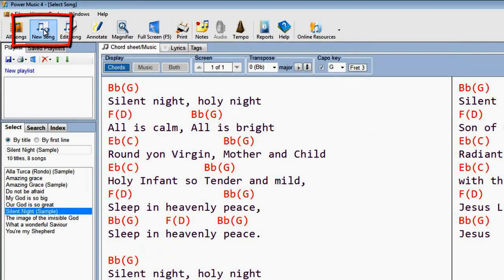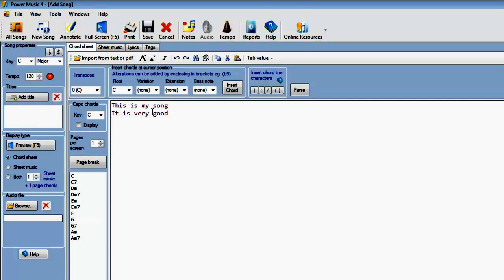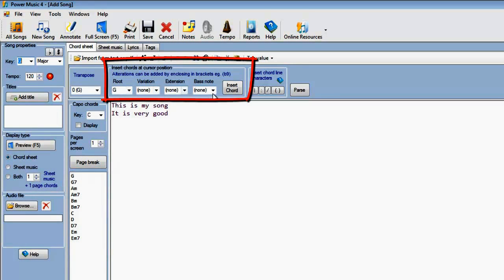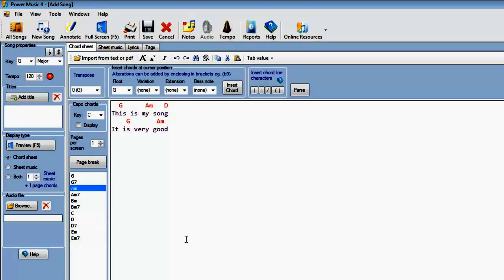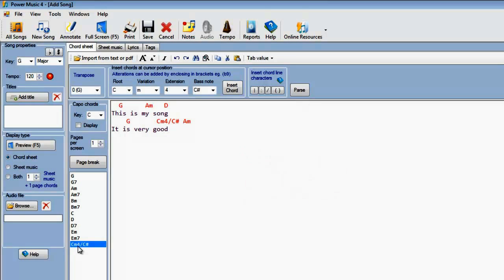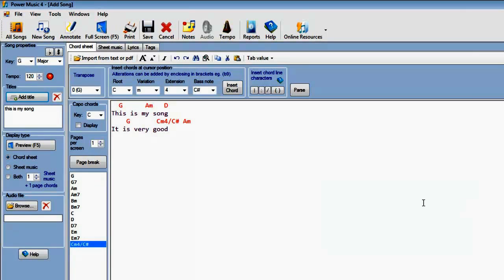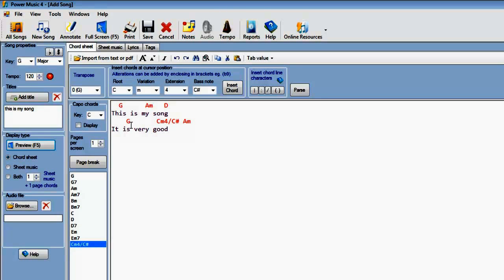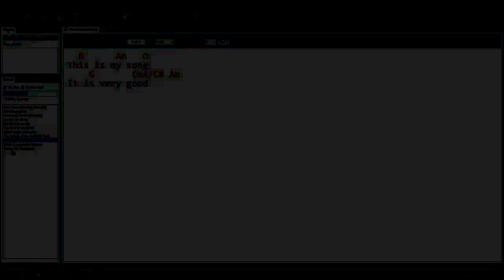Chord sheet editor v2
How to add a chord sheet in Power Music using the Chord Sheet Editor.